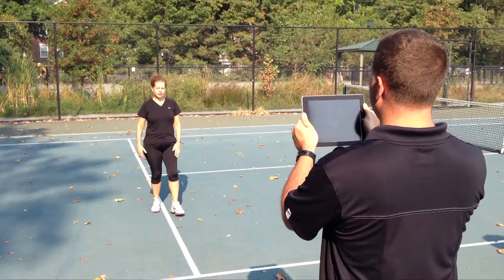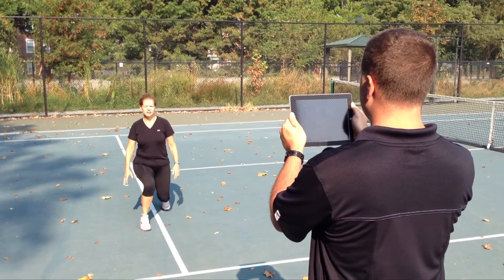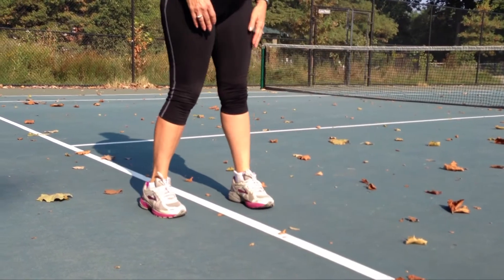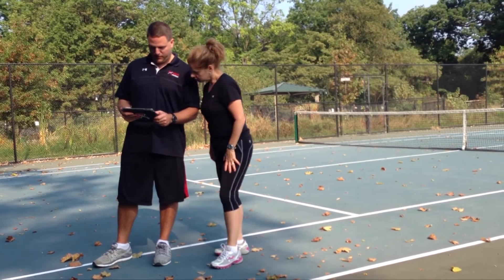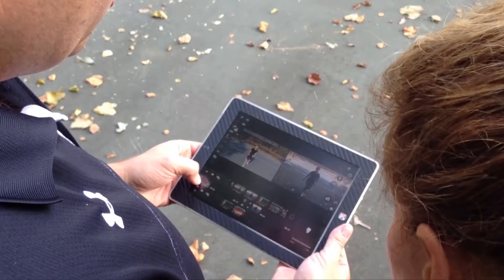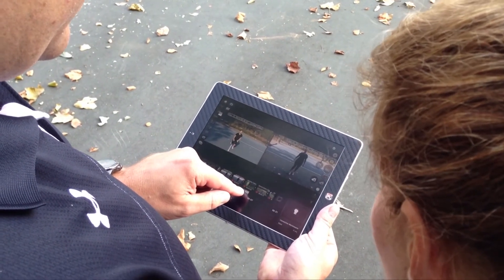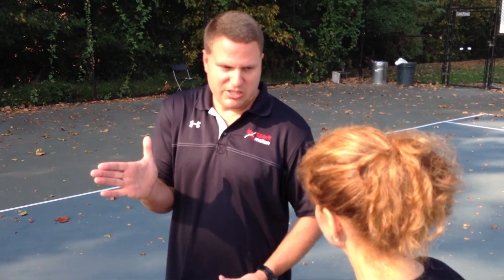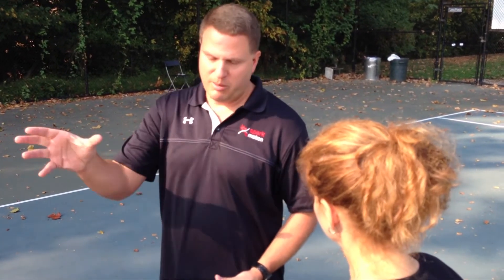WTOPtech SparkMotion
WTOPtech's Neal Augenstein reports on SparkMotion software, which helps analyze athletes' performance.